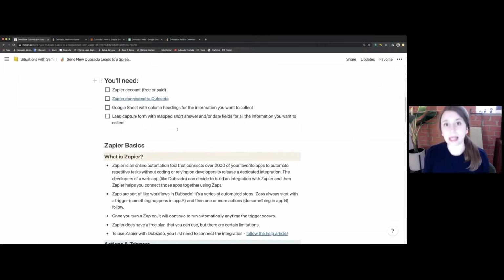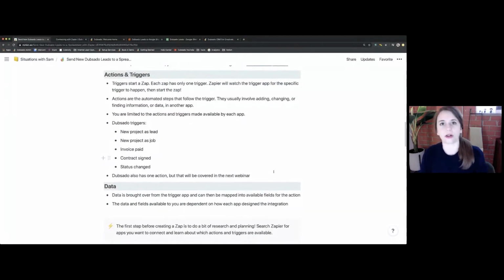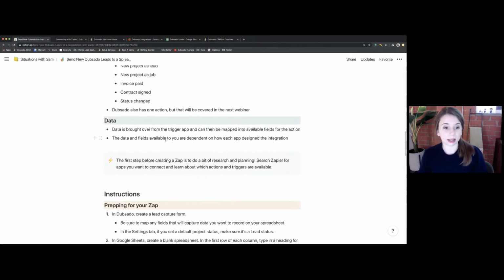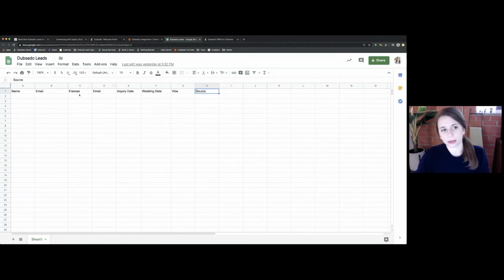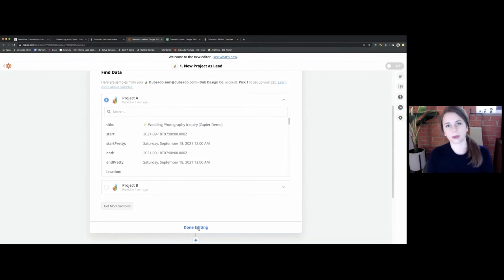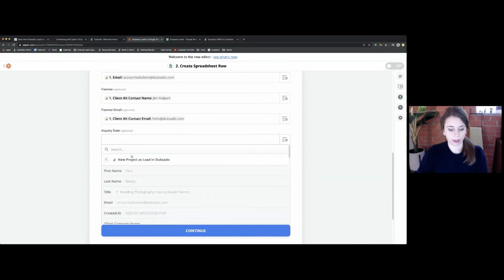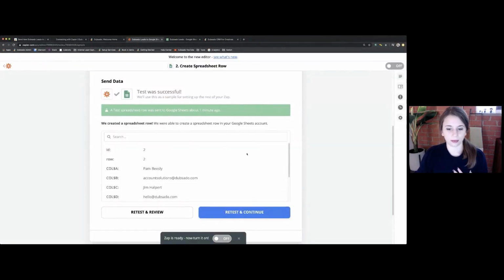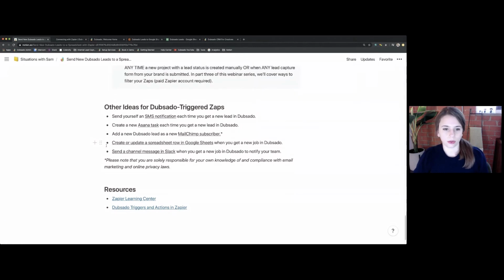Send New Dubsado Leads to a Spreadsheet with Zapier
Take your productivity to the next level by connecting Dubsado with your favorite apps through Zapier! In the first webinar of a three-part series, we’ll introduce you to how Dubsado works with Zapier by setting up a Zap that adds new Dubsado leads to a Google Sheet. If you’ve been curious about how to use Zapier with Dubsado but aren’t sure how to get started, this webinar is for you. We’ll cover the basics of setting up a Zap so that you can start experimenting with connecting Dubsado to other apps on your own!

00:00 - Intro
03:53 - What is Zapier?
07:56 - Zapier actions & triggers
12:23 - Data in Zapier
14:22 - Prepping for your Zap
19:23 - Creating the trigger
21:10 - Finding sample data
25:09 - Setting up the action
33:29 - Testing and activating your Zap
39:30 - Wrap up